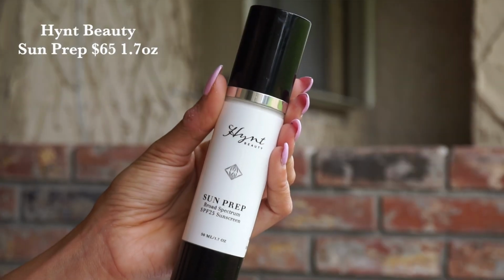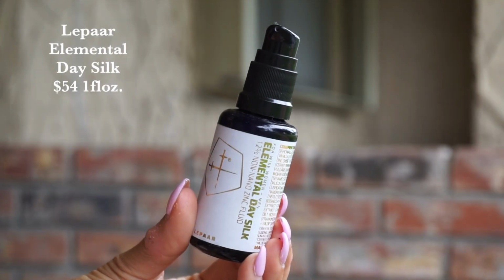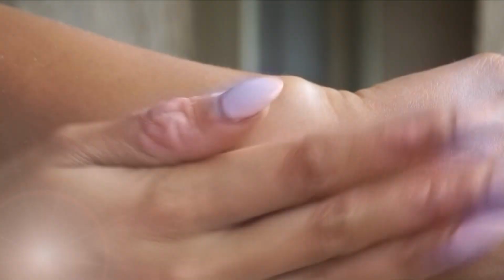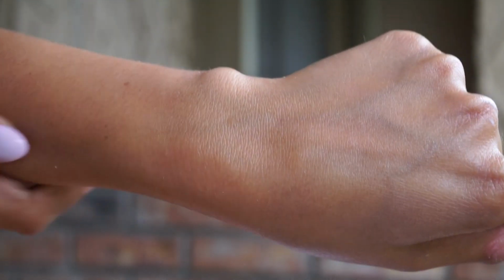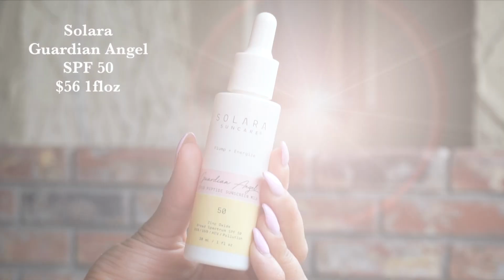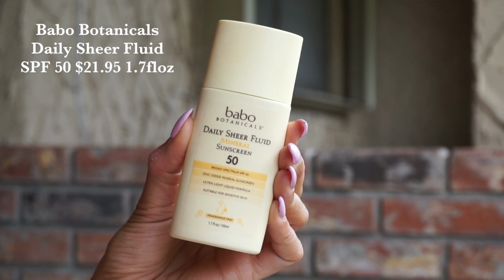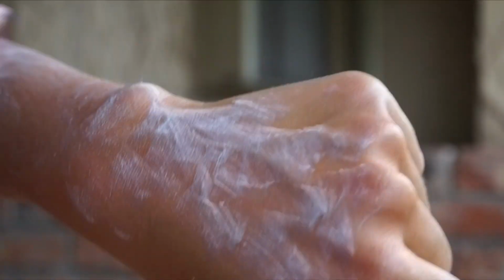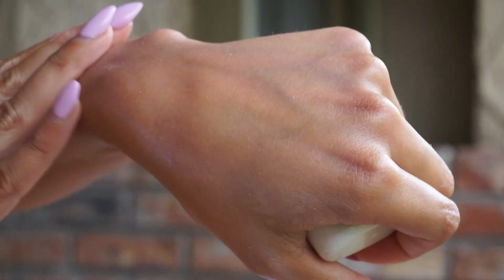THE SUMMER SPF ROUND UP | Integrity Botanicals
There have been so many fabulous new SPF launches I had to sit down and chat about them all + old faithfuls. Did I miss any of your favorites? Let me know downbelow!

"The main difference between mineral (or physical) sunscreens and chemical sunscreens is how they handle the sun's rays. The active ingredients in mineral sunscreens are titanium dioxide and zinc oxide, which create a barrier on your skin that reflects UV light."

PRODUCTS MENTIONED »:

SPF 30 1floz.

SPF 25 1.7floz.

SPF 30 1floz.

1floz.

SPF 30 3floz.

SPF 30 1.7floz.

SPF 30 1.7floz.

SPF 50 1oz

SPF 50 1.7floz.
*NOTE - you can sign up to be notified of a restock (coming soon)

SPF 30 1.7floz.

SPF 50 2floz.

SPF 30 3.3oz

*My apologies! I thought I did a video on Solara. Please let me know if you have any questions below.